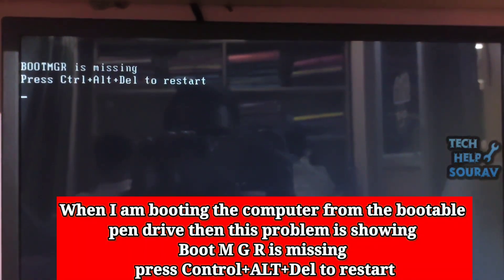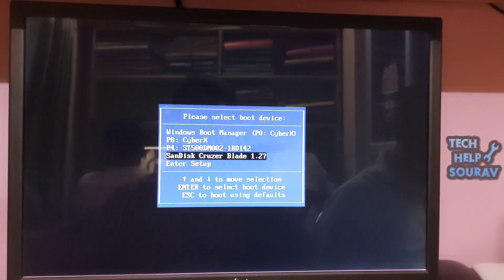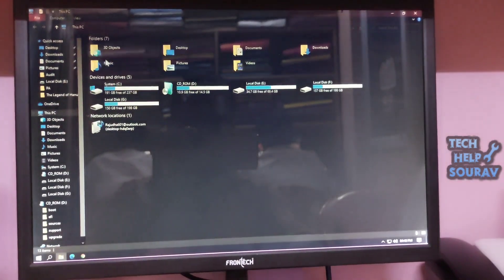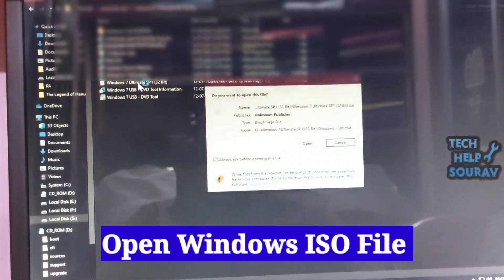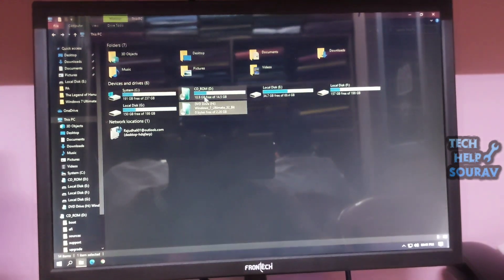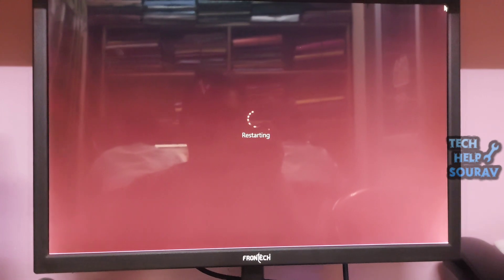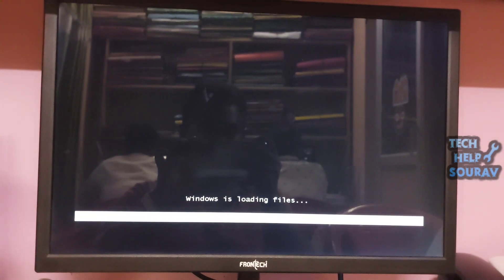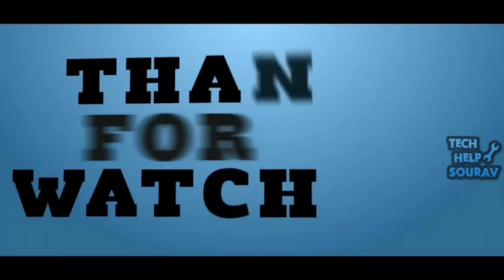BOOTMGR Is Missing Press Ctrl+Alt+Del To Restart When Install Windows 7/10/11 With Bootable Pendrive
Hey Guys Sourav Dutta Here And Today i am Going To Show you How To Fix BOOTMGR Is Missing Press Ctrl+Alt+Del To Restart When Installing Windows 7/10/11 With Bootable Pendrive